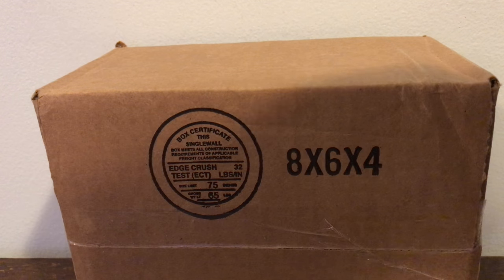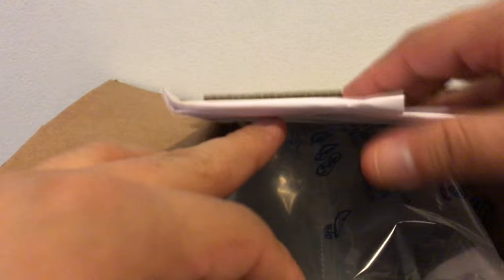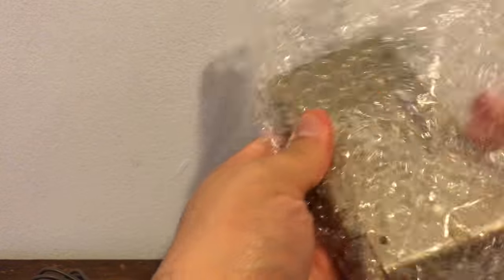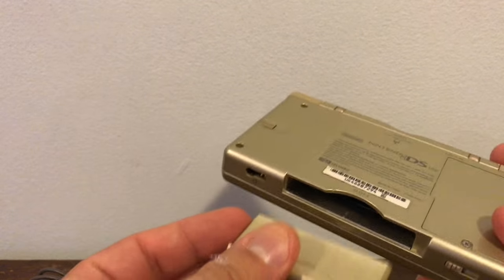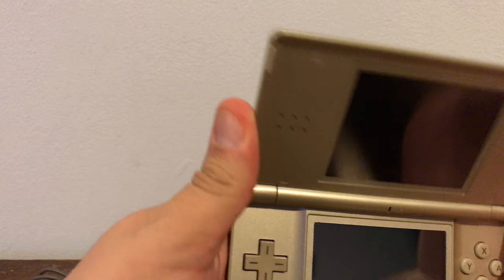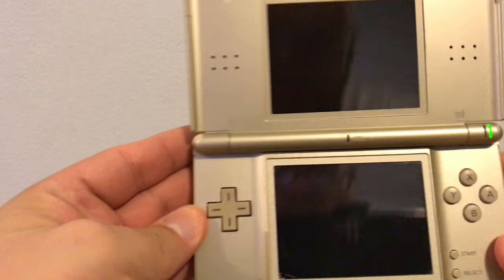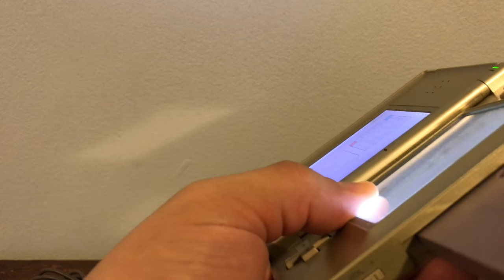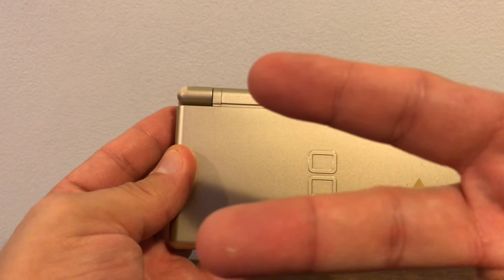Nintendo DS Lite Unboxing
quick unboxing and test of the Nintendo DS